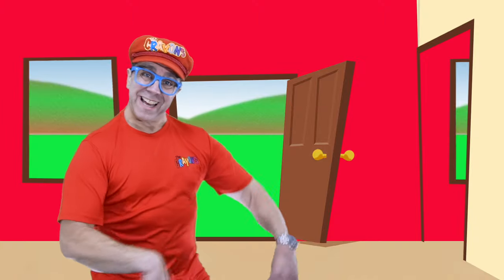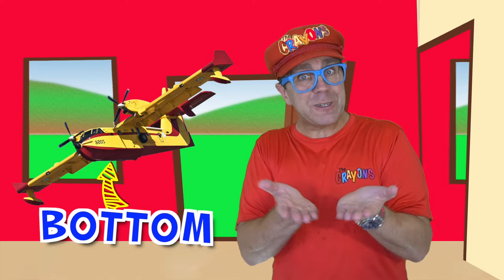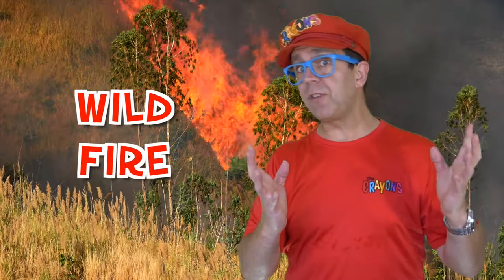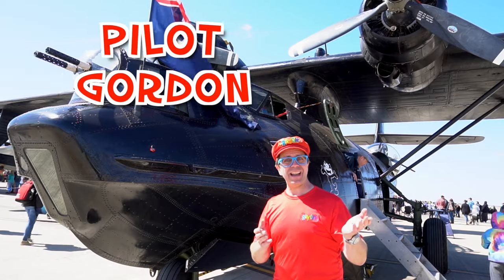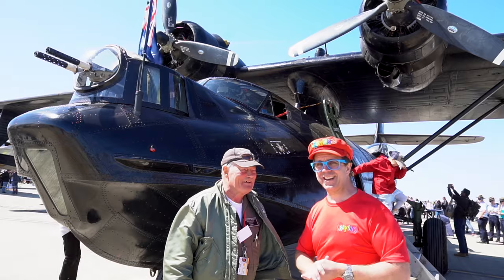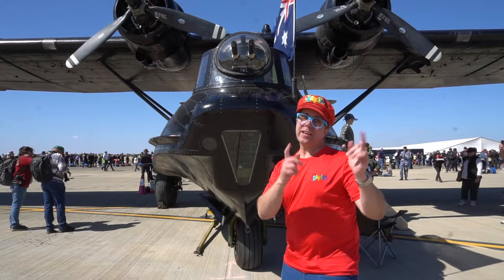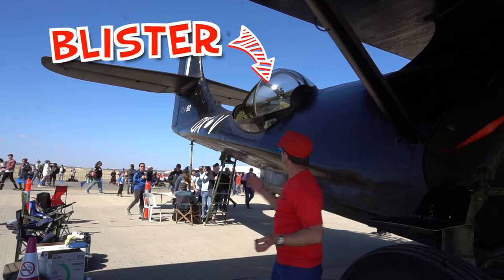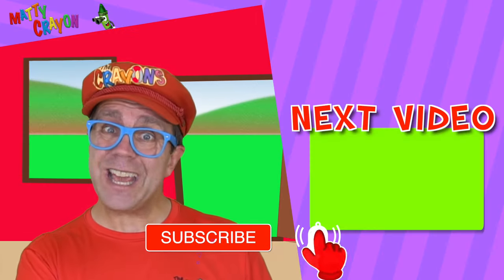Matty Crayon Flying Boats | Water Bombers | Catalina flying boat | Airplanes for kids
Join Matty Crayon and learn all about flying boats from the old flying boats to new water bombers, then look all over a Catalina flying boat.

Matty Crayon makes educational kids videos that your children will watch for hours.

Be sure to come back to see this Matty Crayon video about Flying Boats for kids again.